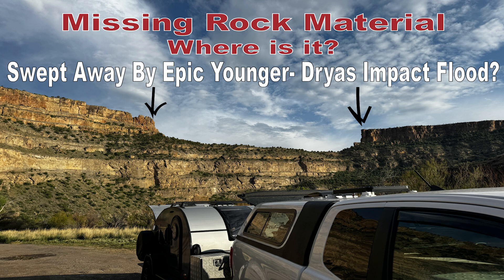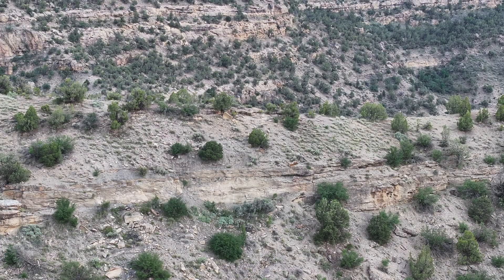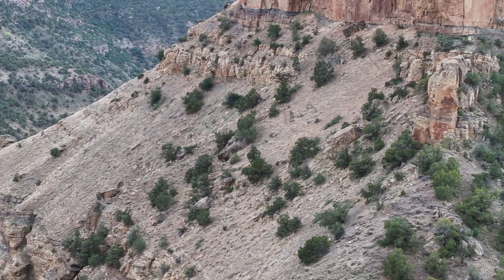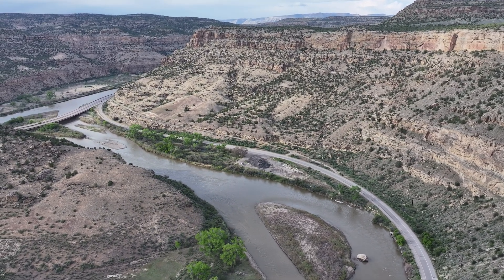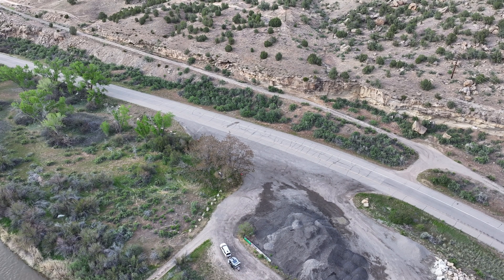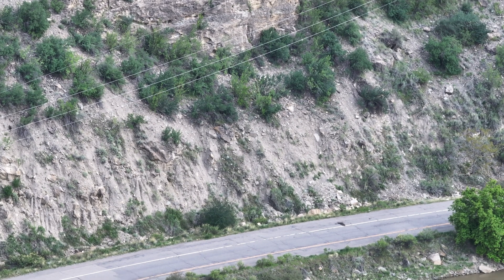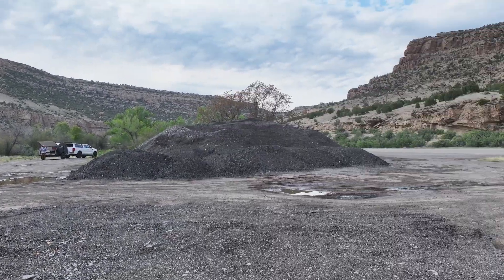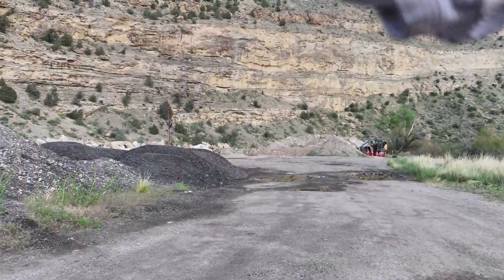Colorado Mystery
EPISODE 45: Explores a very odd rock formation...or, better said, the absence of a rock formation. This one is a real puzzler.

My hypothesis is that the missing material is the remnant of a break due to a catastrophic water breech; possibly an artifact of the Younger-Dryas Impact hypothesis. The force of water so great that there are no obvious remnants of the material anywhere to be seen.